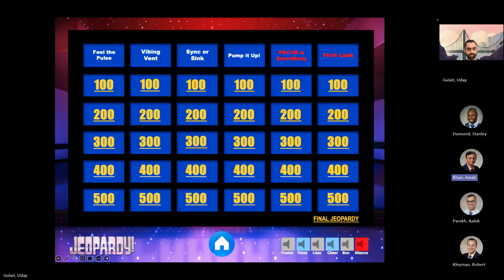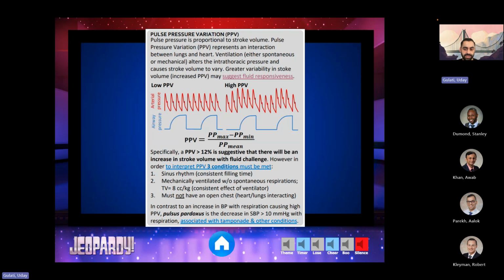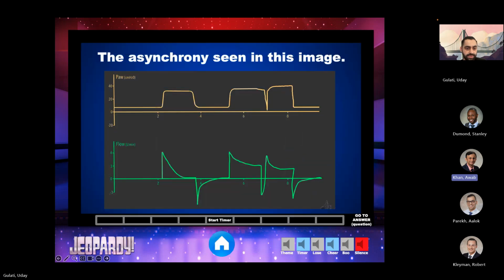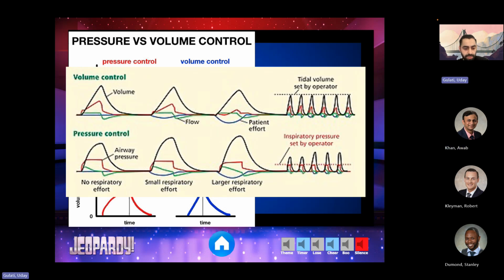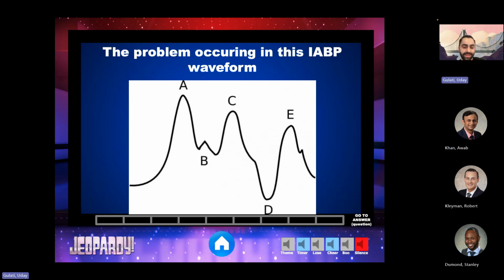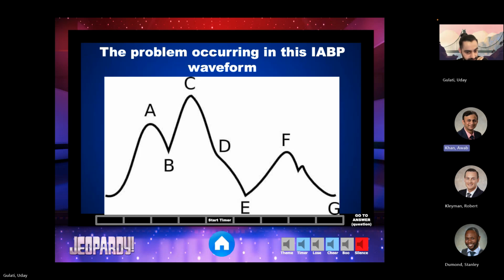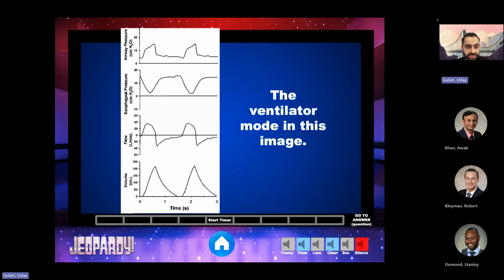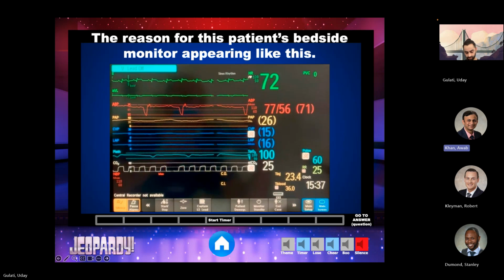Master the Waveforms - Jeopardy 2024 - Part I - Gulati